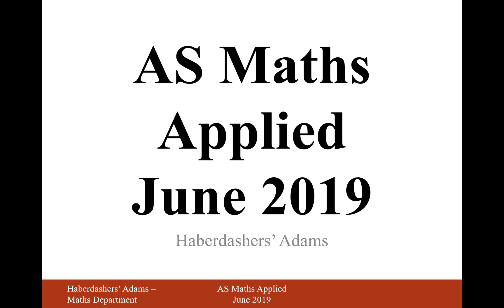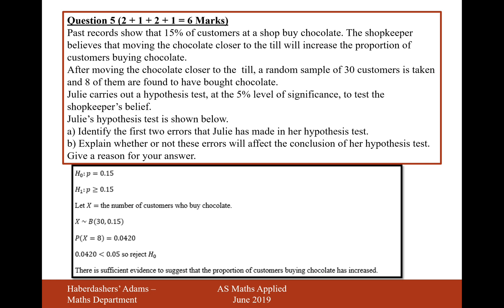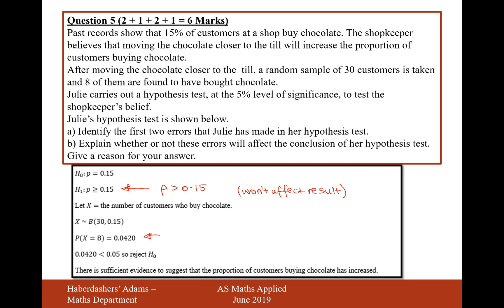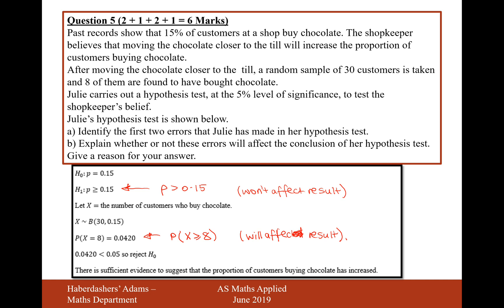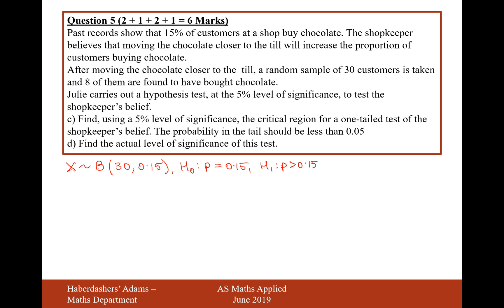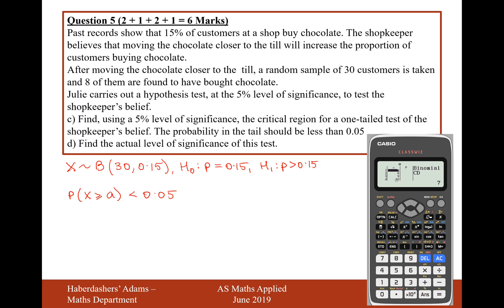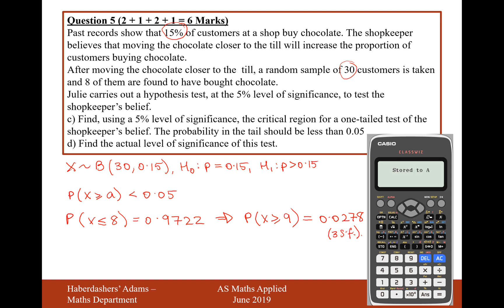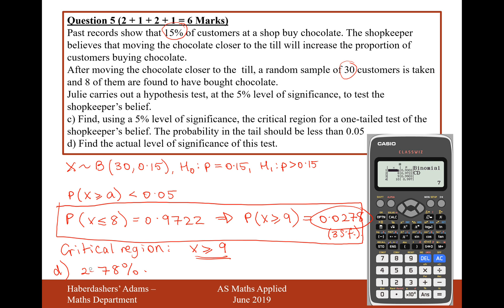AS Maths - 2019 - Applied - Q5